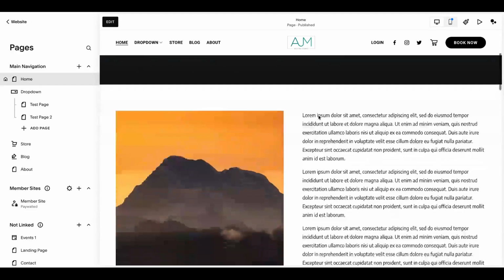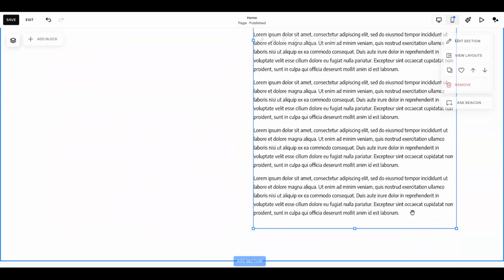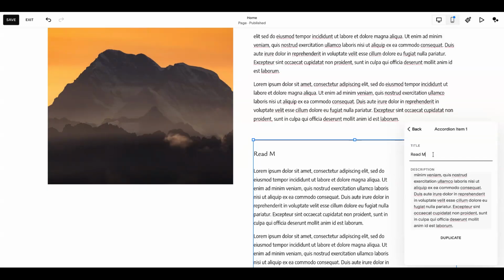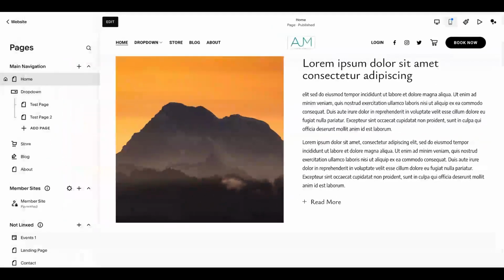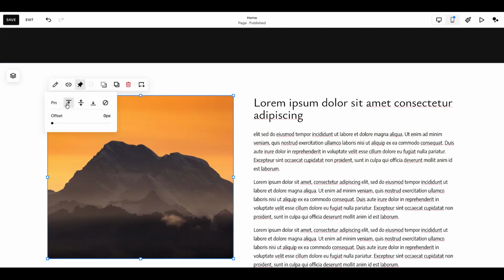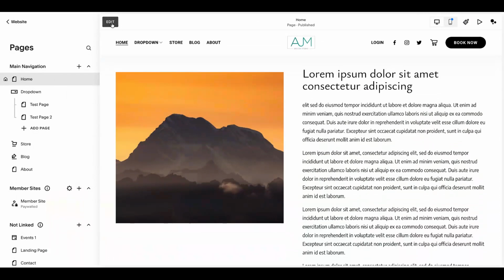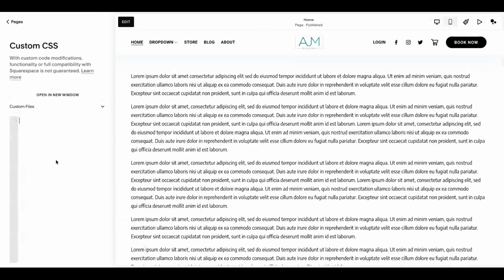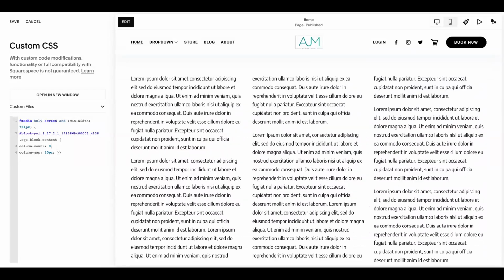3 Ways to Style Large Blocks of Text in Squarespace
Nothing kills a beautiful Squarespace layout faster than a wall of text. Here are my top 3 ways to style large blocks of copy (accordions, pinned content, and columns) so your page stays clean no matter how much text you're working with.

🔓 CSS for the columns:

// desktop //
@media only screen and (min-width: 751px) {
BLOCK-ID .sqs-block-content {
column-count: 2;
column-gap: 30px; }}

// mobile //
@media only screen and (max-width: 750px) {
BLOCK-ID .sqs-block-content {
column-count: 2;
column-gap: 30px; }}

I’m Amanda 👋 Squarespace designer + CSS nerd. I share fast, no-fluff tutorials to help you customize your site without wasting hours.